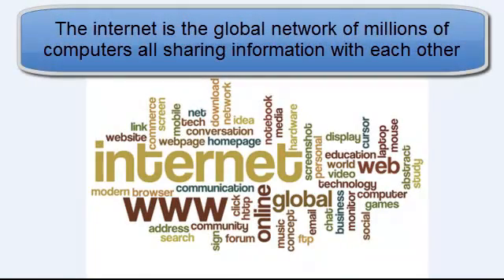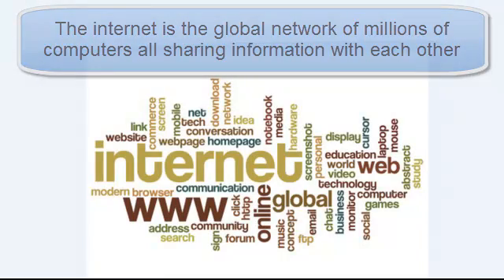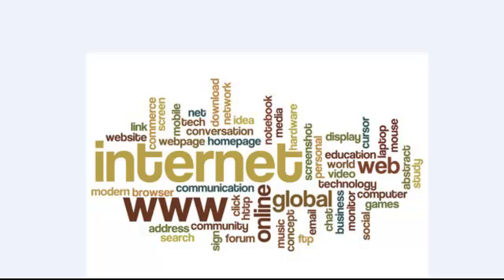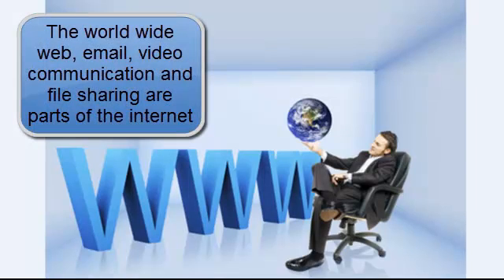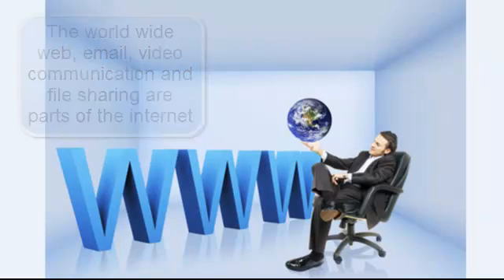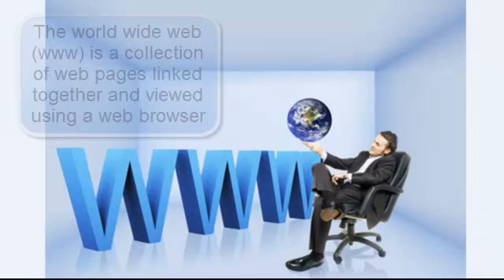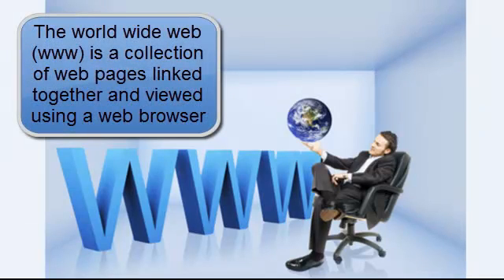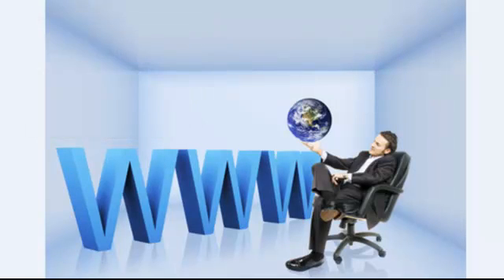European Computer Driving Licence (ECDL) - The Internet - Element 6 of ECDL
The computer lesson is suitable for any beginner and for those looking to learn online and qualify in The European Computer Driving License (ECDL), the computer tutorial will cover element 6, the internet.